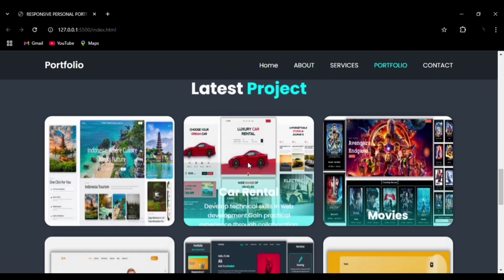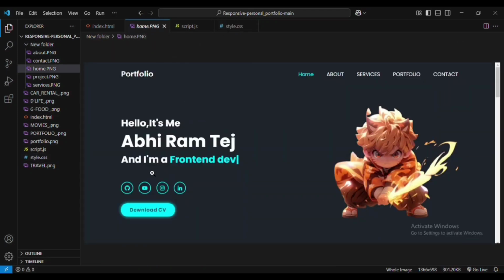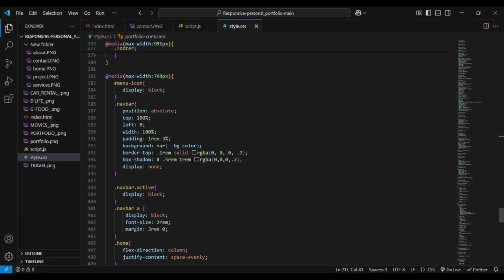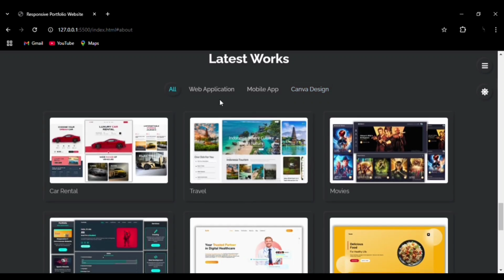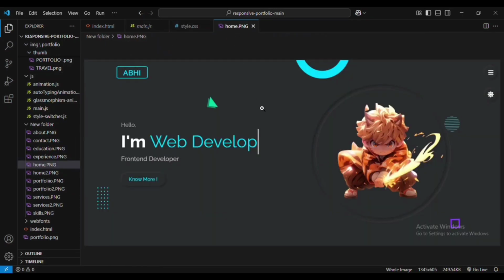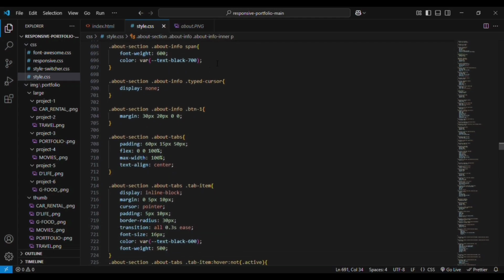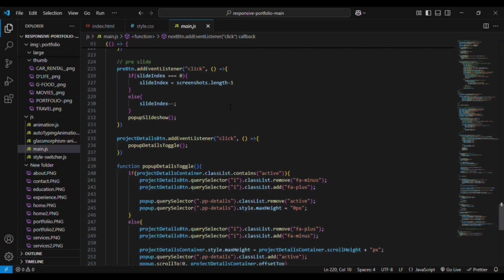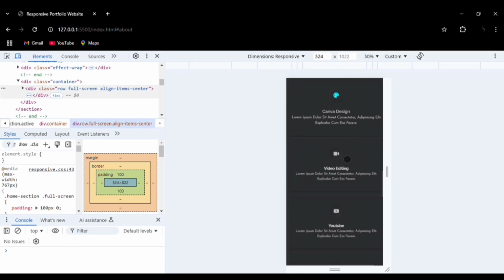Master Frontend Web Development With 2 Real World Portfolios Using Html CSS JS Beginners to Advanced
Ignore:-
portfolio website
frontend portfolio
create restaurant website html css js